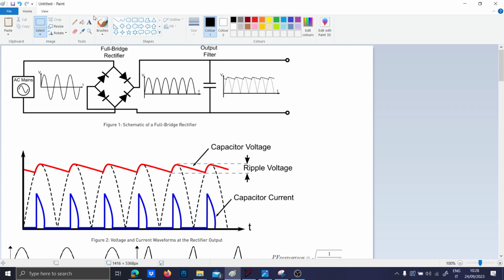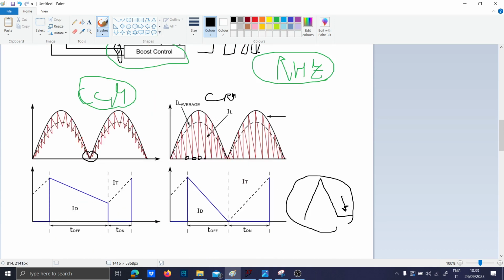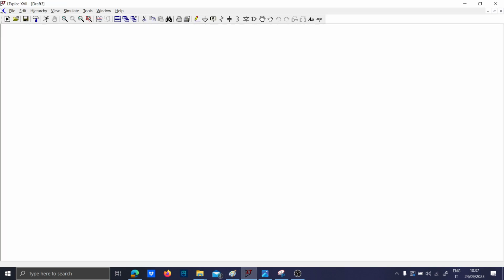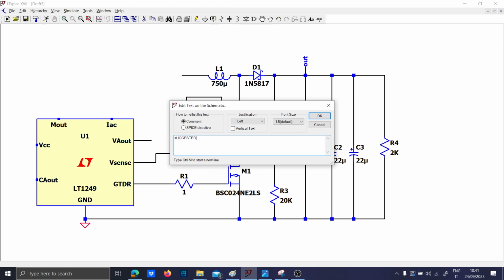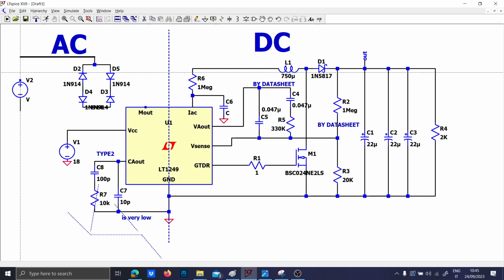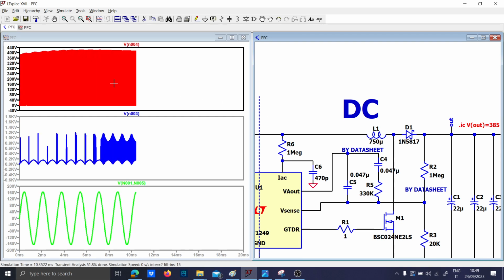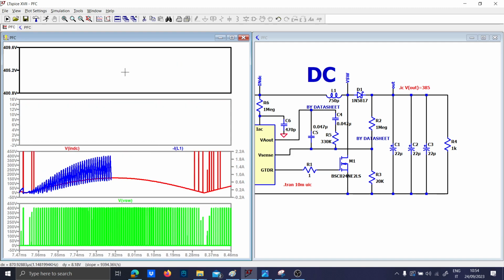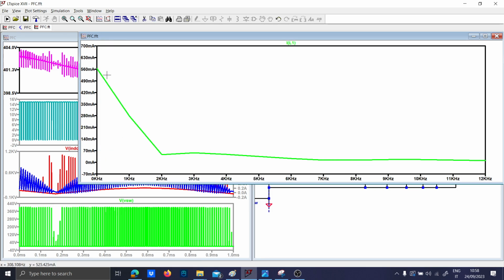LTSPICE Power PFC Boost Controller (Active AC-DC converter)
00:00 to 8:30 Theory
8:30 to 23:30 Construction
23:30 to 30:00 Comments and Waveform